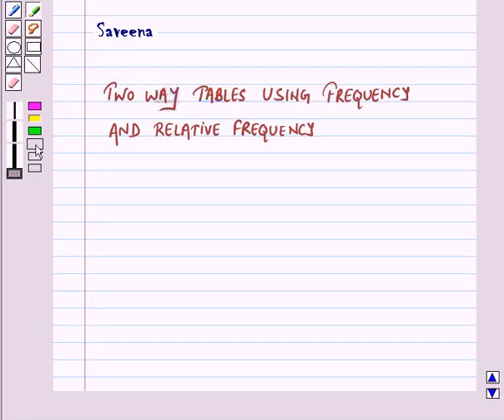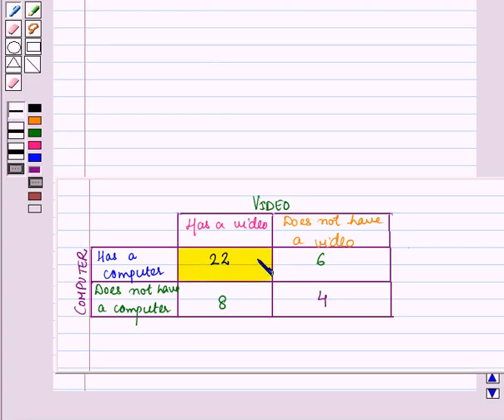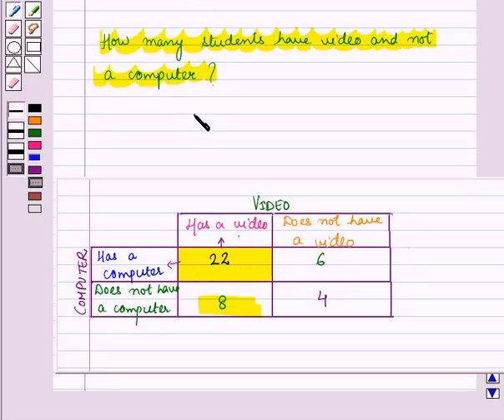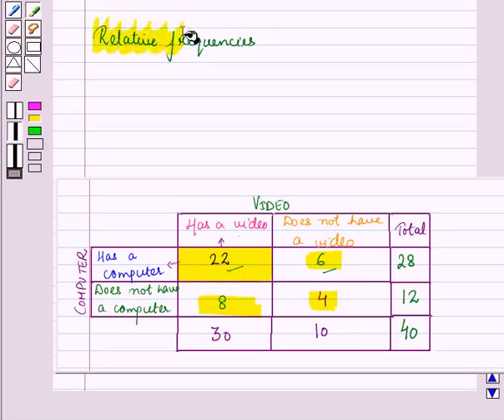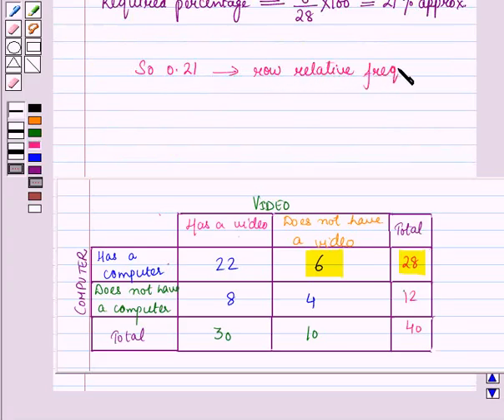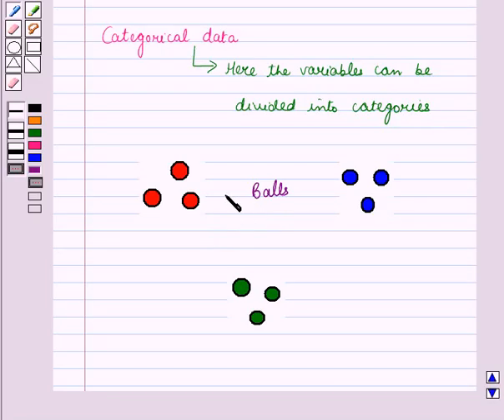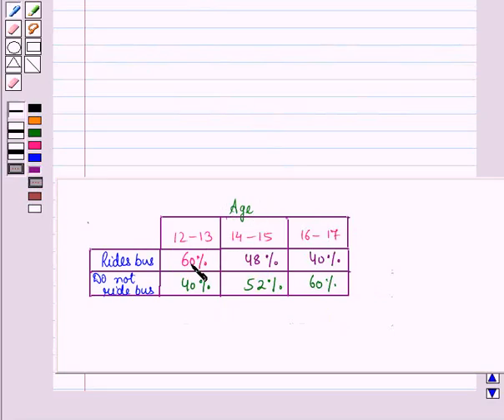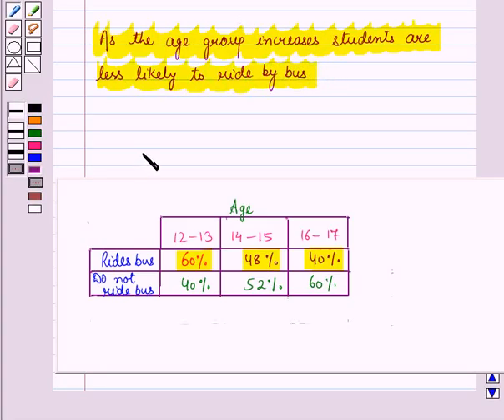Maths 8 CC LIN ASSOC KC4